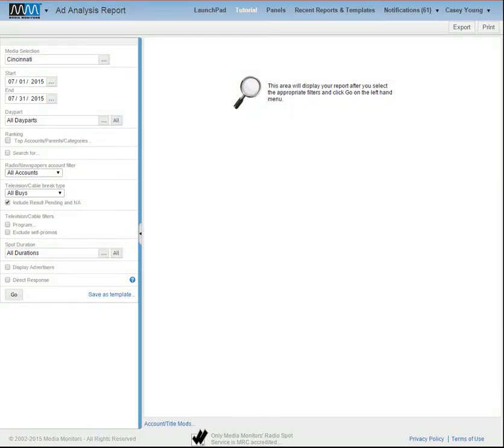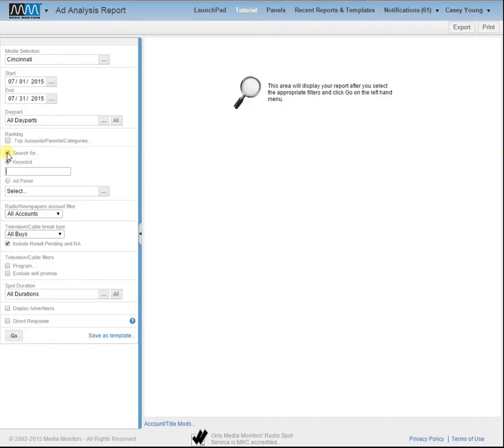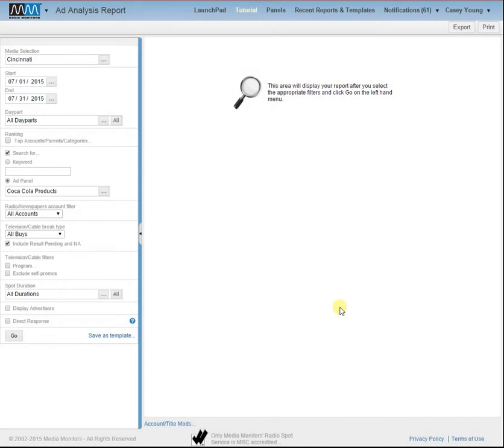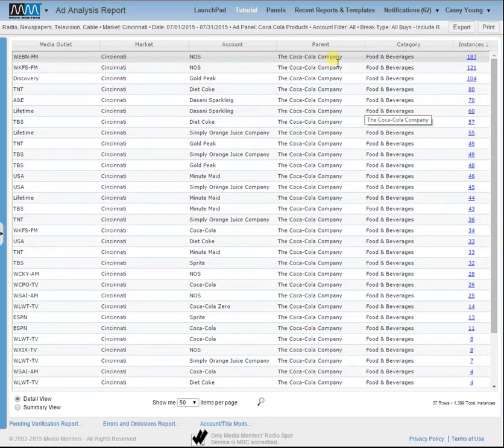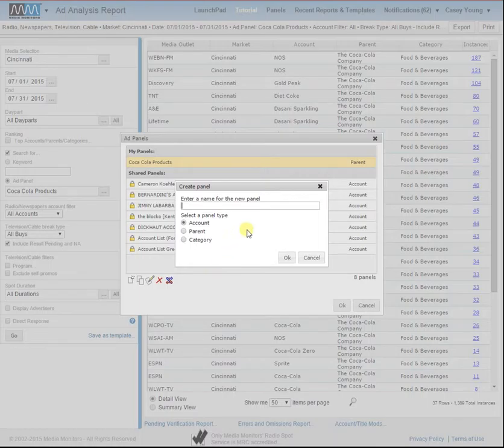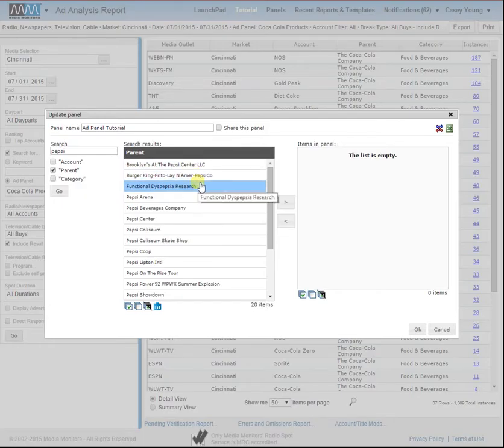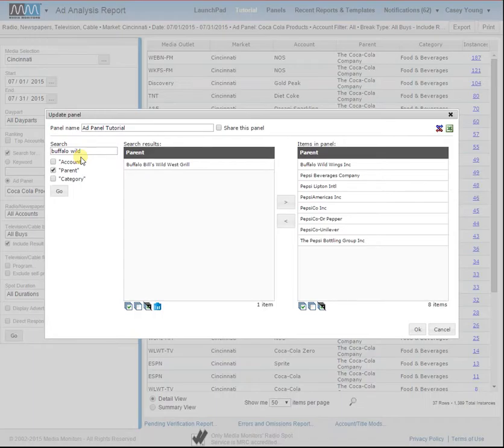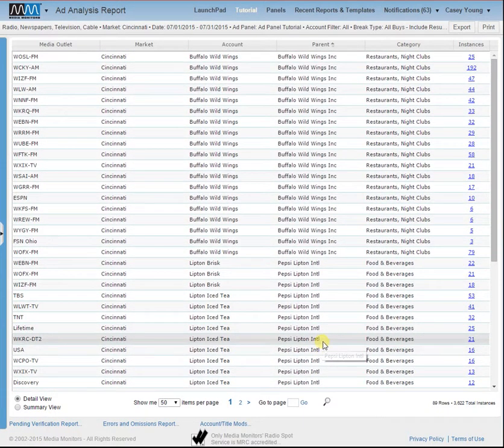MediaMonitorsAdPanelTutorial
Media Monitors Ad Panel Tutorial